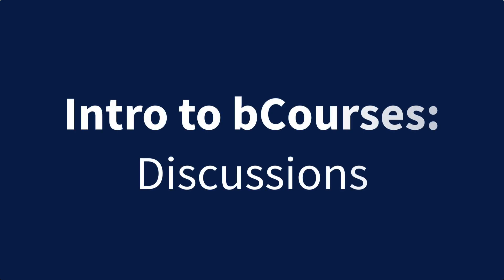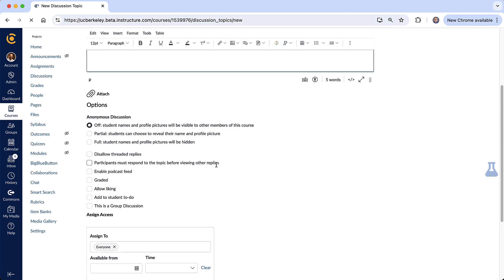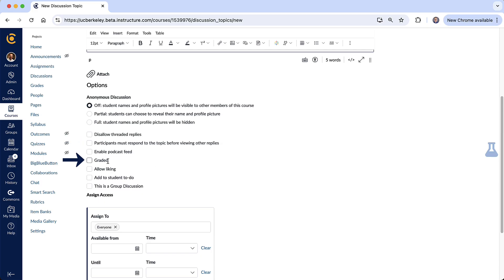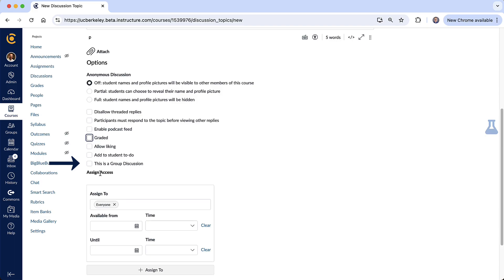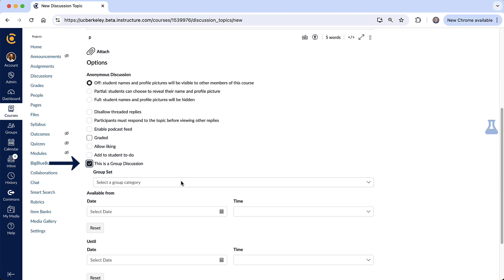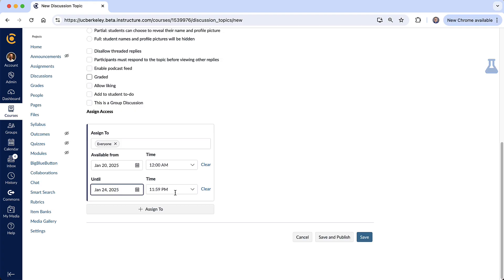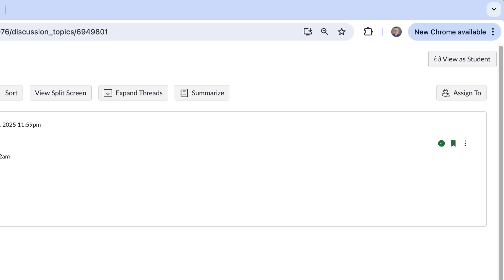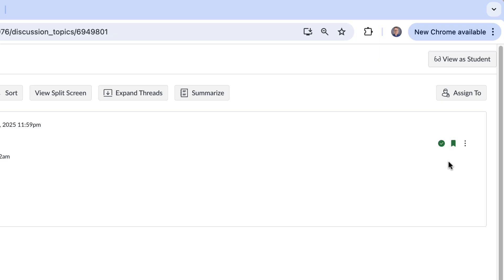Discussions in bCourses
This video covers setting up a new discussion in bCourses. There are many options for a discussion but the two big considerations are: should the discussion be graded or not and should it be a group discussion or a discussion with the entire class?

This video is part of a multi-part intro series (Intro to bCourses) to help guide new instructors through the process of setting up their course site in UC Berkeley’s bCourses.